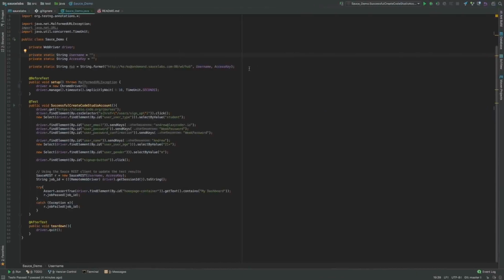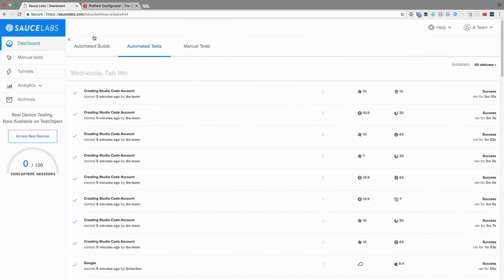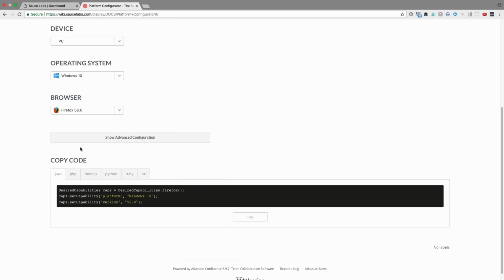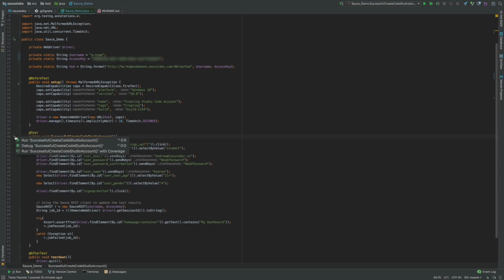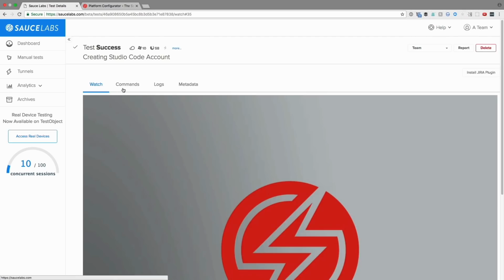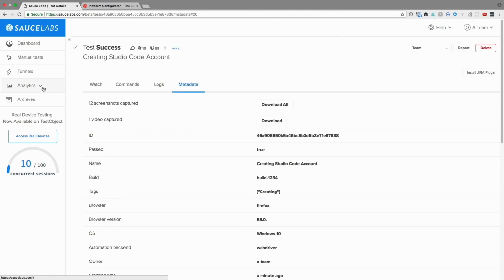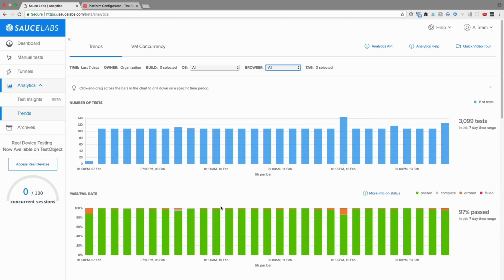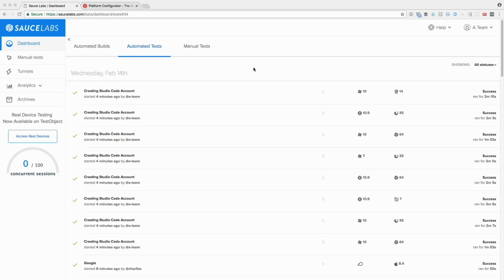Overview of Sauce Labs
Get a quick introduction to Sauce Labs, the provider of the largest Continuous Testing cloud, running Selenium, Appium, Espresso, and XCUITest scripts. Gain instant access to 800+ browser and operating system combinations, 200+ emulators and simulators, and 2000+ real devices.